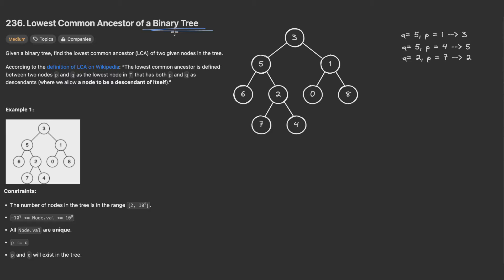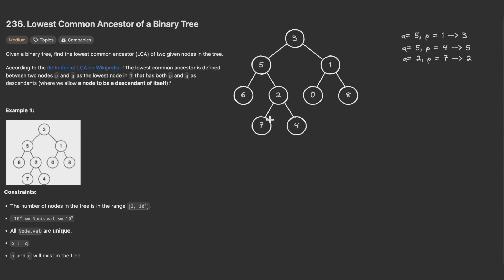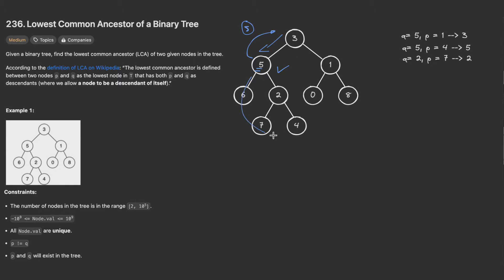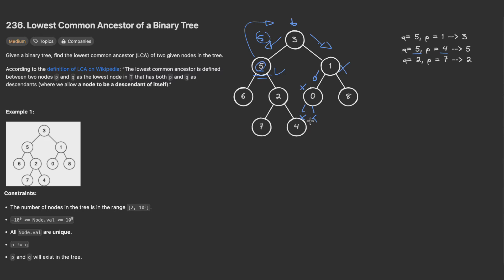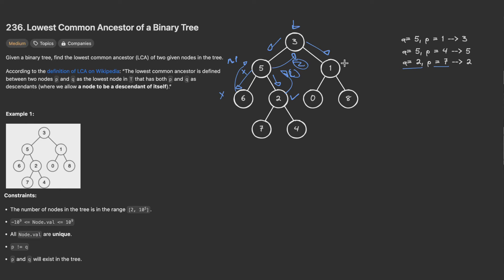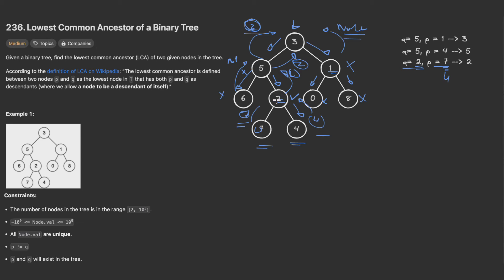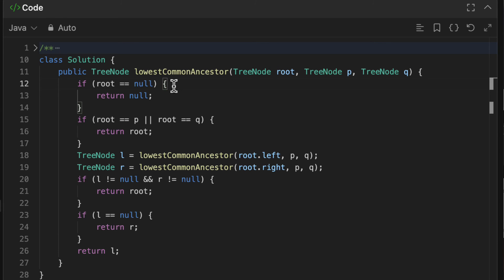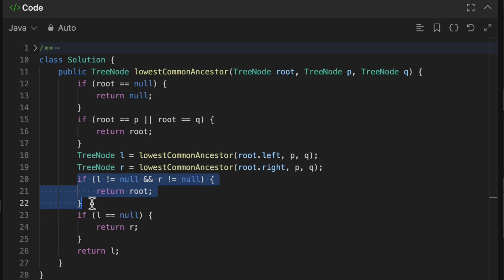Lowest Common Ancestor of a Binary Tree - LeetCode 236 - Java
To try everything Brilliant has to offer for free for a full 30 days.